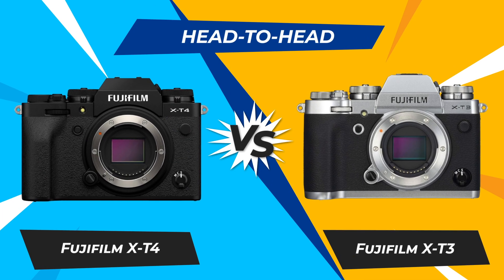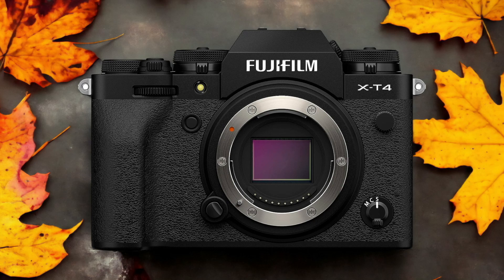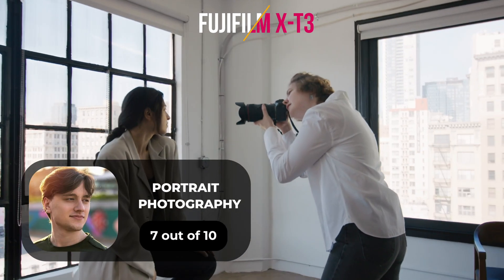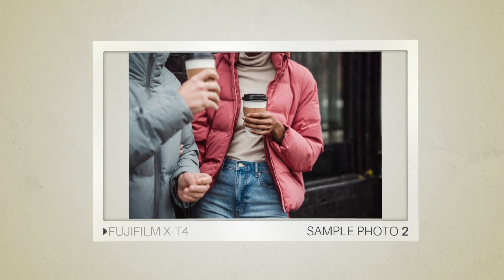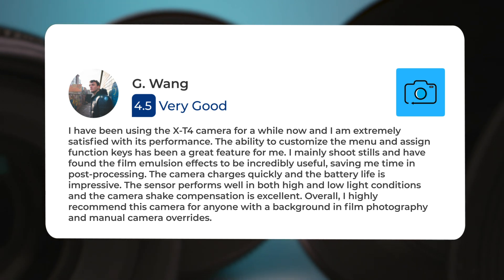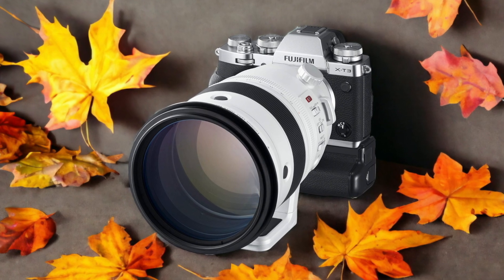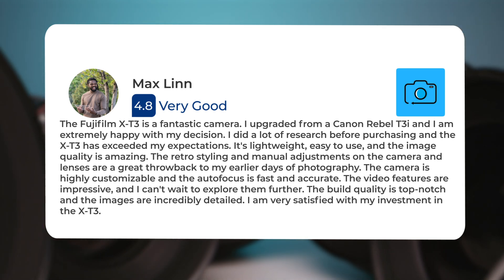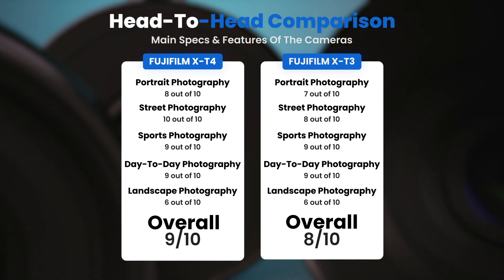Fujifilm X-T4 vs Fujifilm X-T3: Which Camera Is Better? (With Ratings & Sample Footage)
► Links to the latest prices of Fujifilm X-T4 and Fujifilm X-T3:
► Fujifilm X-T4
► Fujifilm X-T3

 In this video, we did a head-to-head comparison of two popular cameras, the Fujifilm X-T4 and the Fujifilm X-T3. We checked how they perform in street photography, portrait photography, landscape photography, day to day photography and sports photography. We also curated user reviews that already used the cameras from forums and compiled them.